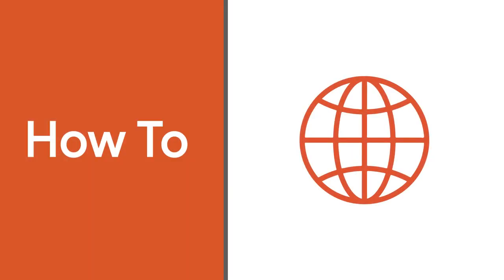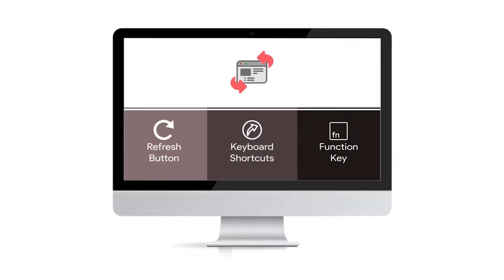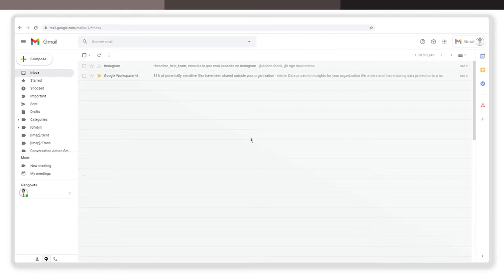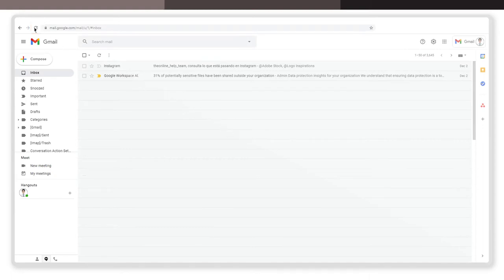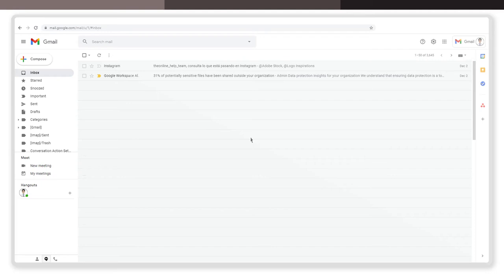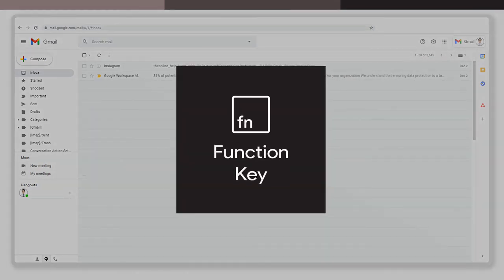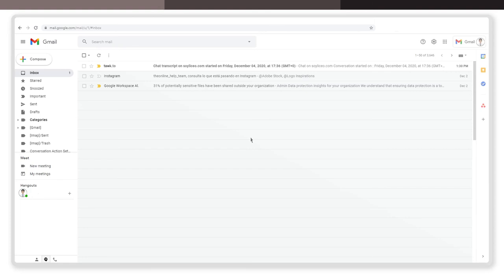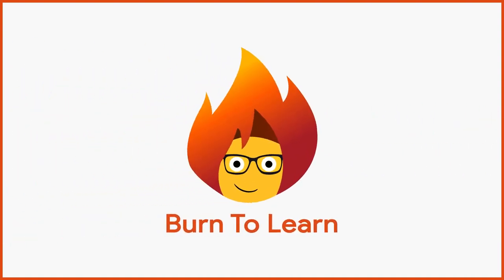How to refresh a Web Page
Three ways to refresh your web page demonstrated! Learn how to refresh your web page to see updated content.
Since exchange rates, and weather information, among other things are constantly being updated, refreshing your web page keeps you up to date with the latest details.

Time Codes
0:00 - Intro
1:02 - Using the Refresh Icon
1:36 - Refresh a web page using a keyboard shortcut
2:07 - Using the function key to refresh a web page